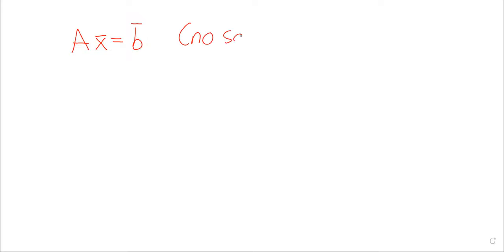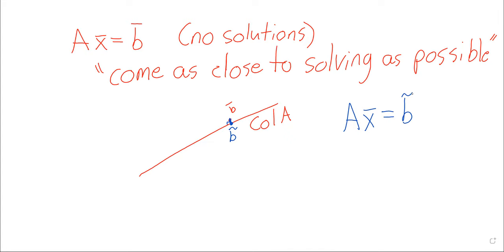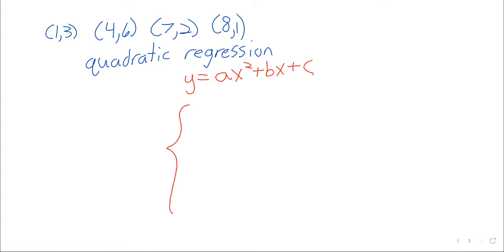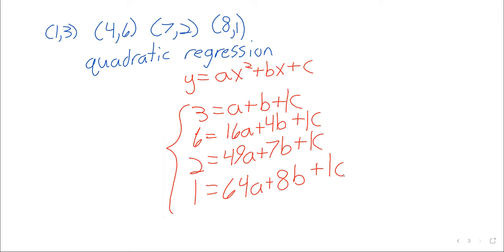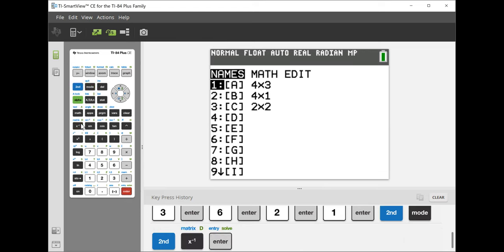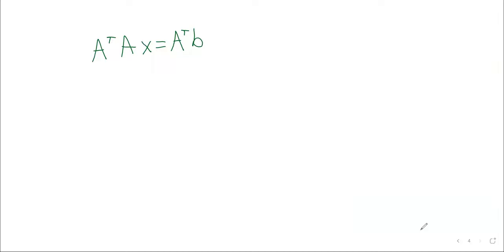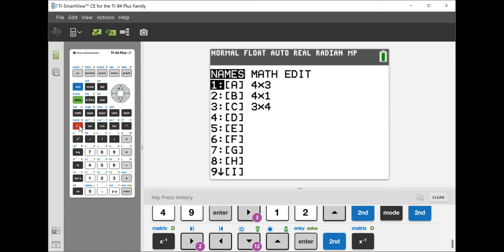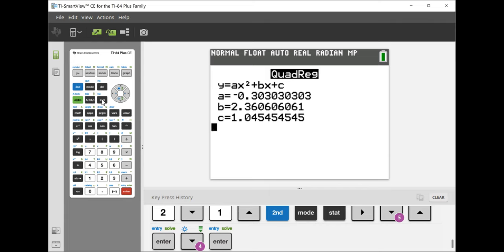Week 15 Linear Algebra Thursday 1